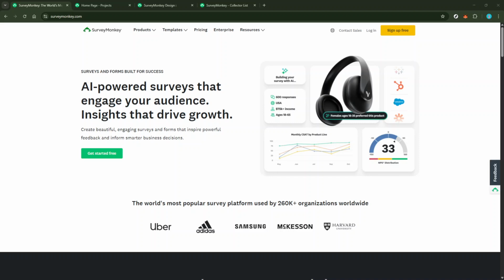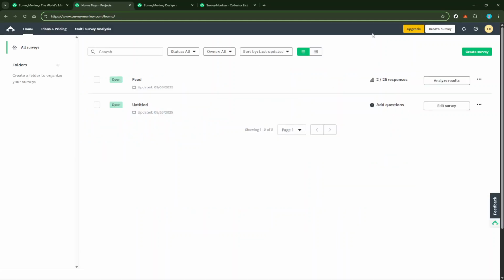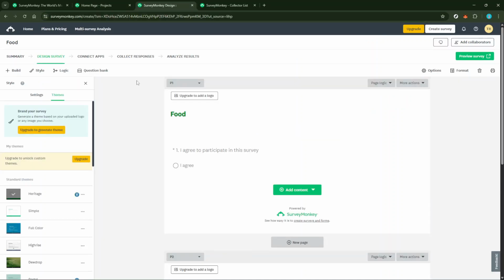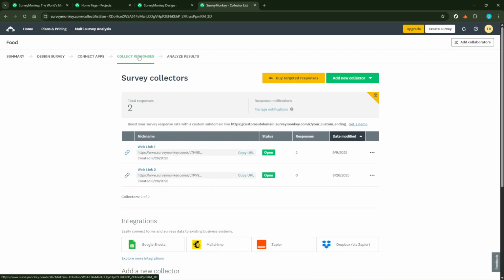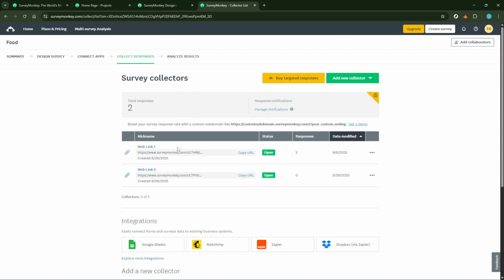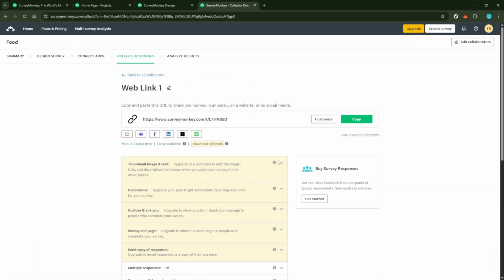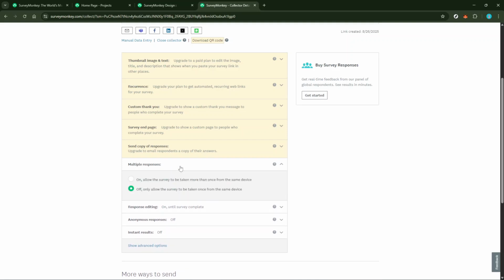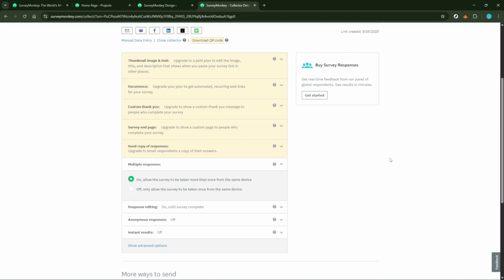How To Allow Multiple Responses Surveymonkey [2025 Guide]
In today's video we are covering: how to use surveymonkey, how to use surveymonkey to create a survey, how to make an anonymous survey on google forms, how to make an anonymous survey on google forms 2023, how to create an anonymous survey on google forms, how to get paypal money with surveys, how to create an anonymous survey on google forms 2023, how to qualify for surveys, surveymonkey tips, multiple choice surveys, qualtrics vs surveymonkey, surveymonkey careers, surveymonkey tutorial